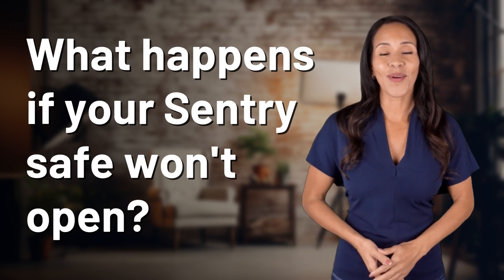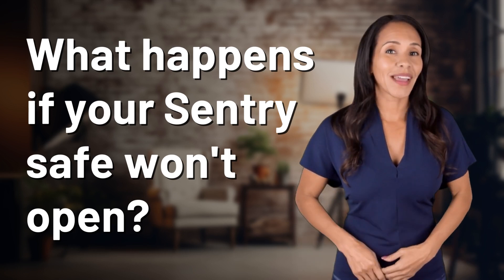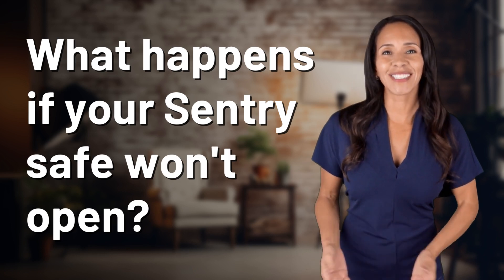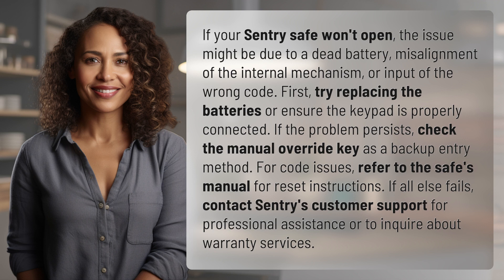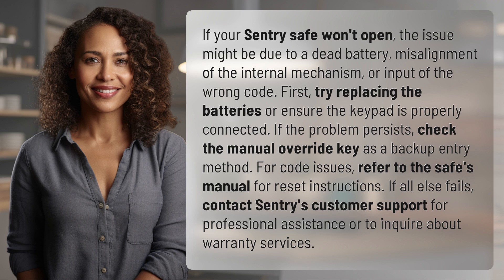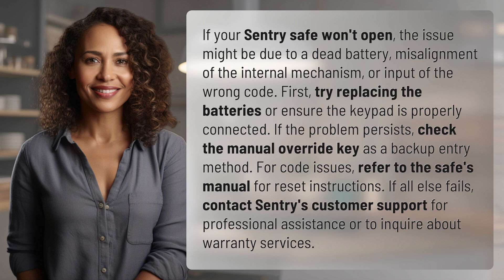What happens if your Sentry safe won't open?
Troubleshooting a Sentry Safe That Won't Open 👉 Sentry Safe Issues 👉 Learn how to troubleshoot and fix common problems when your Sentry safe won't open, from dead batteries to code issues. Don't panic - follow these steps to regain access to your valuables.

Laura S. Harris (2024, February 22.) What happens if your Sentry safe won't open?
    🌐 AskAbout.video